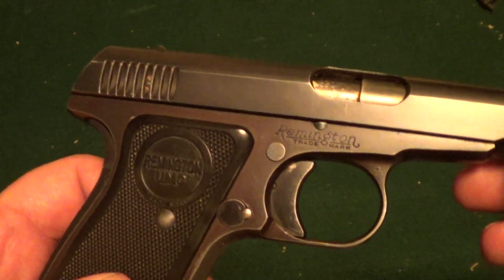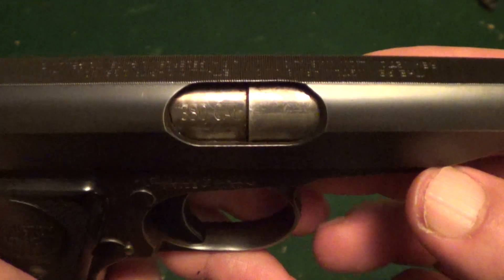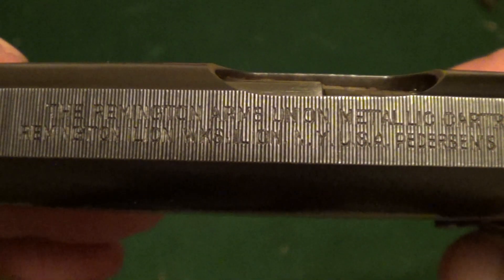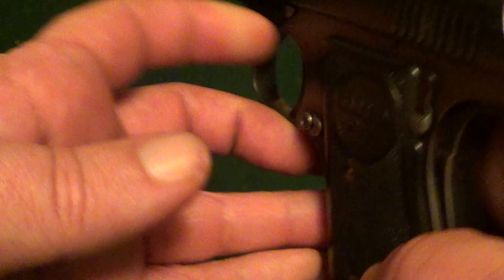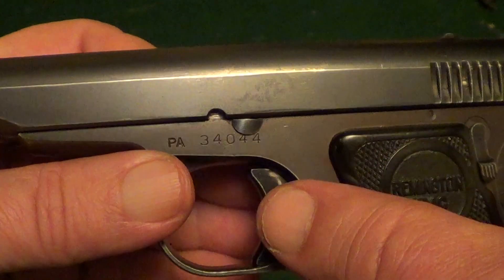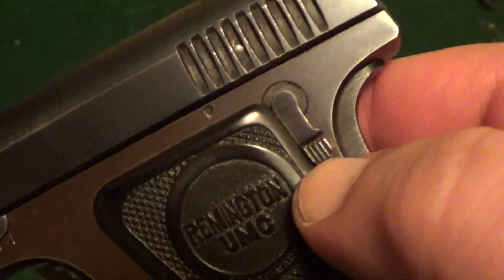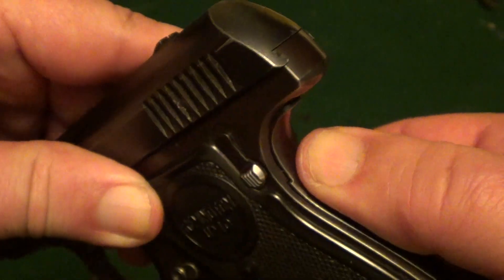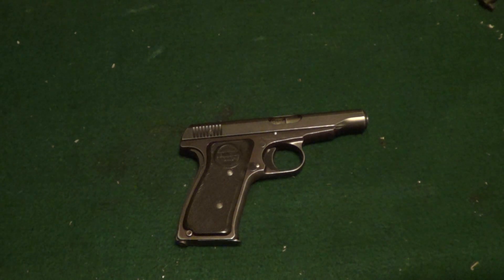Remington Model 51 .380 Semi-Auto Pistol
A Remington model 51 semi-auto pistol chambered for .380 ACP. Around 65,000 of these pistols were made between 1918 and 1926.

End of video shout out is for Small Caliber Arms Review.